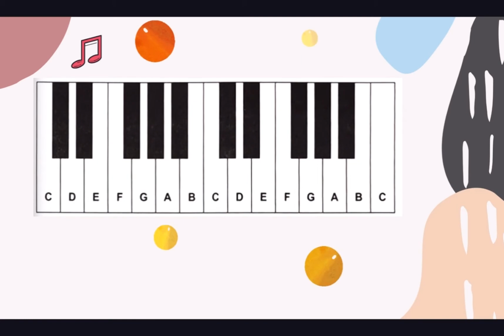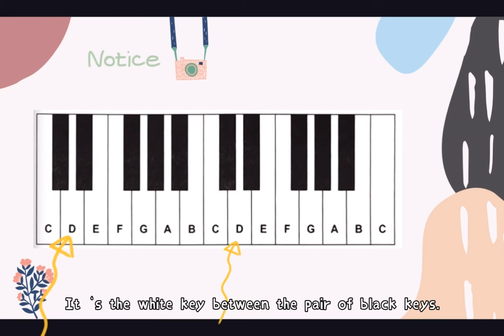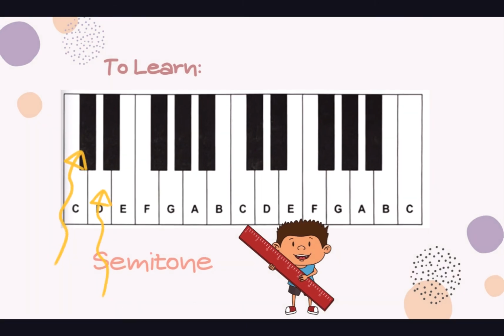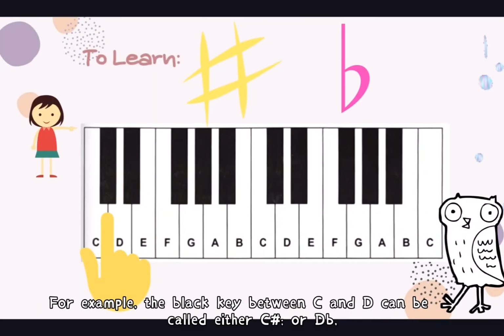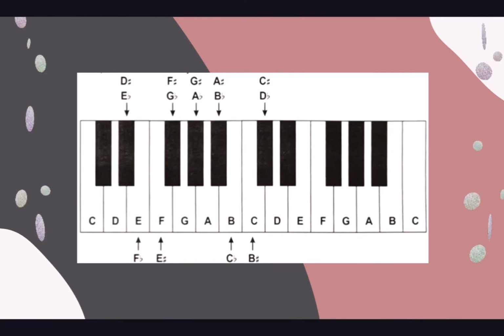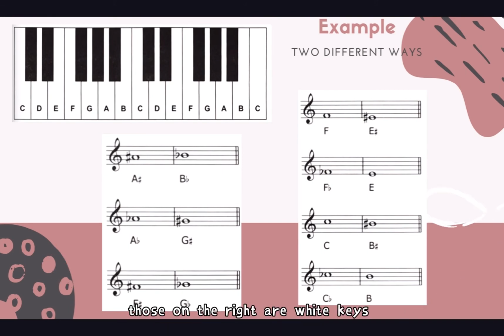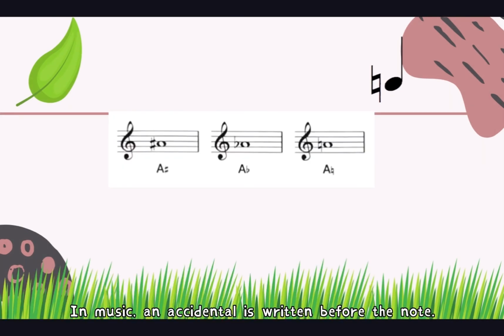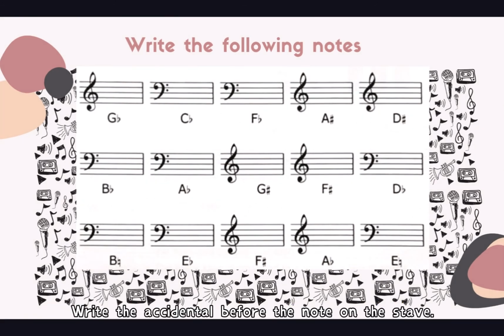英皇五级初阶乐理 ABRSM Theory Unit 1 Pitch Part D